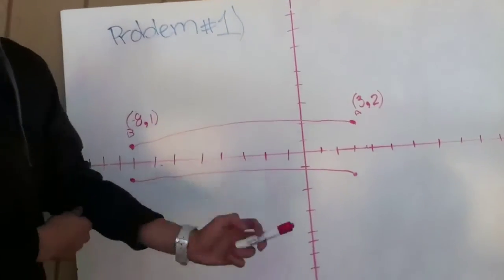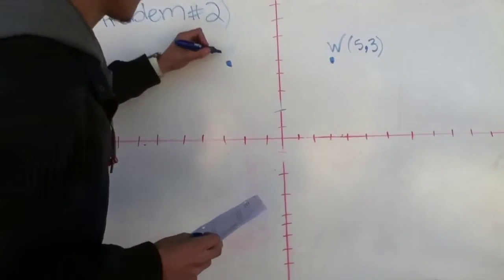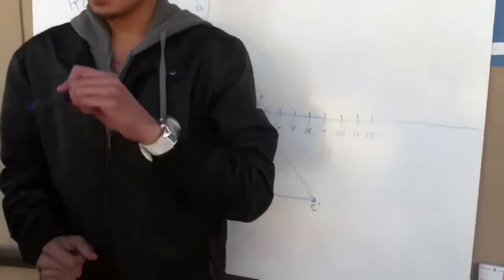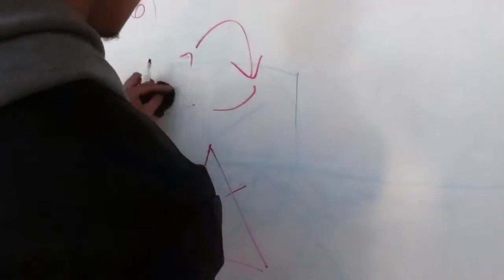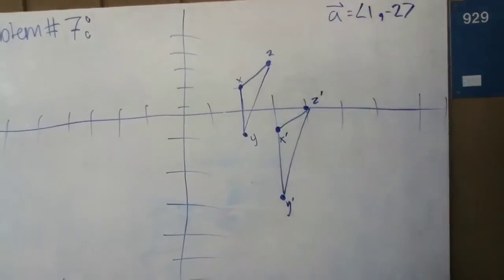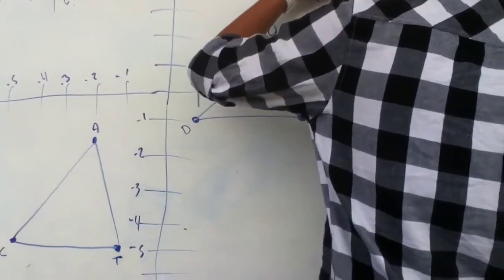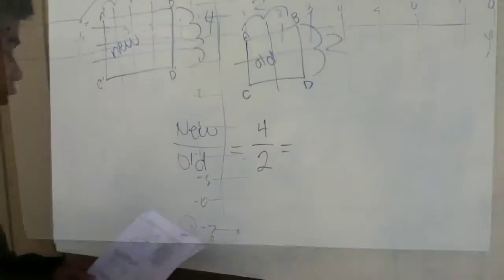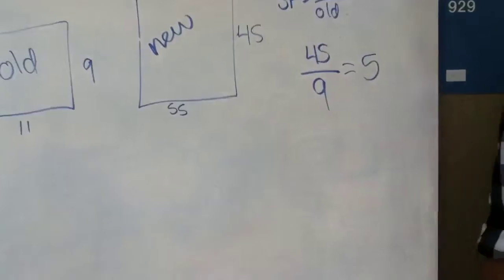Tony Math Project